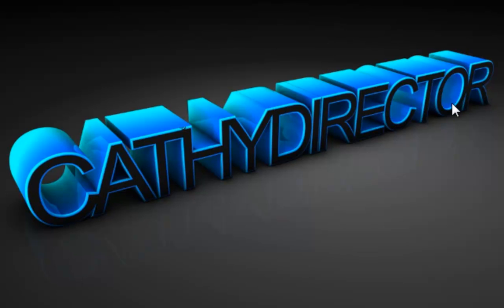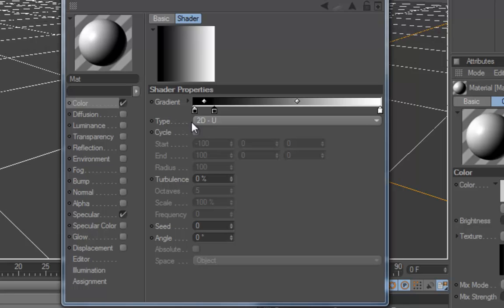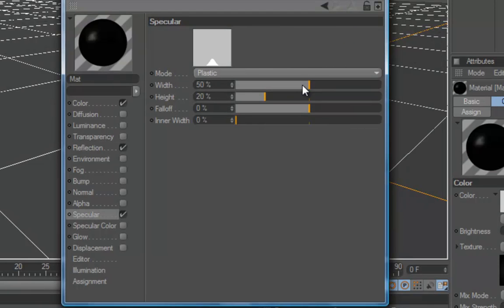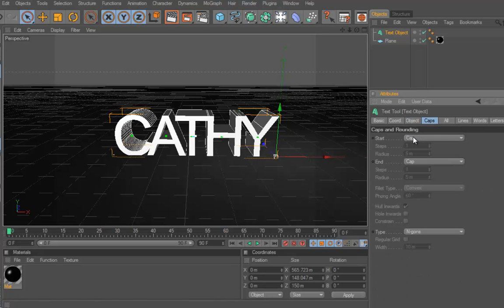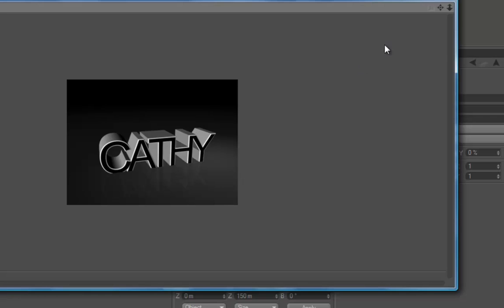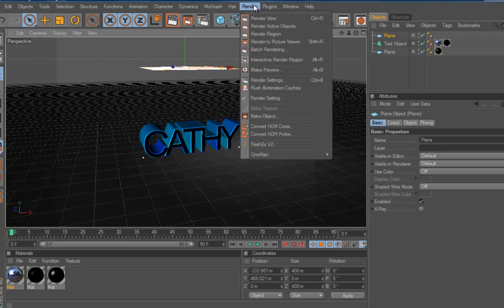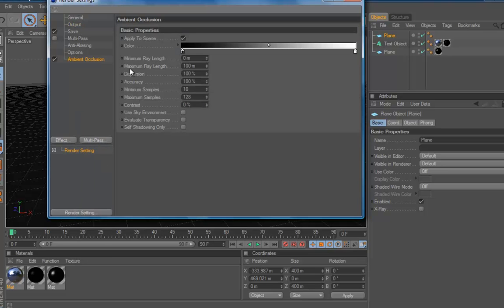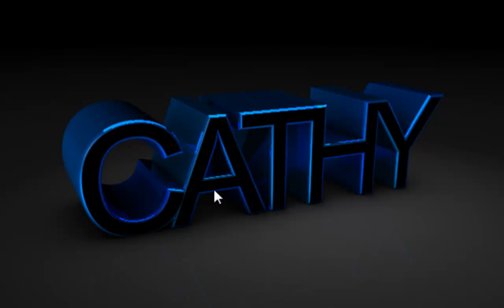How To Create Professional 3D Text In Cinema 4D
In this Tutorial i show you how you can create a professional 3d Text in Cinema 4d. Its easy and Quick.